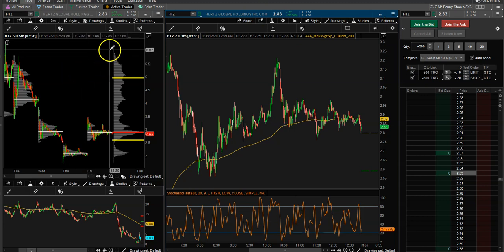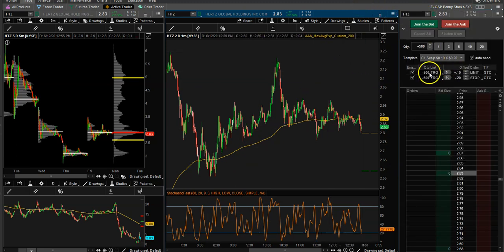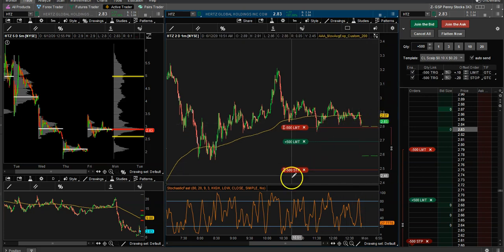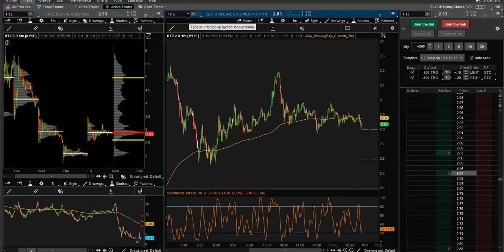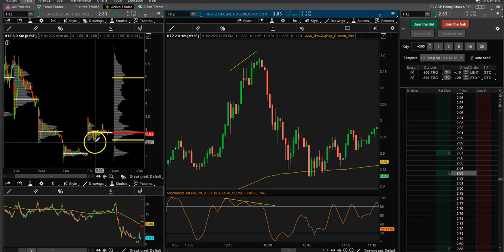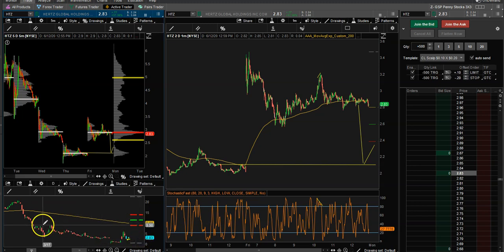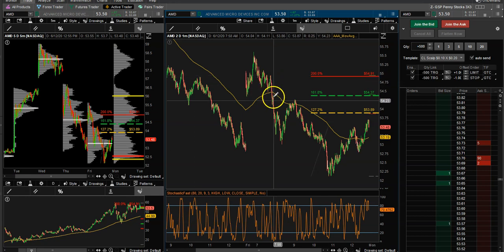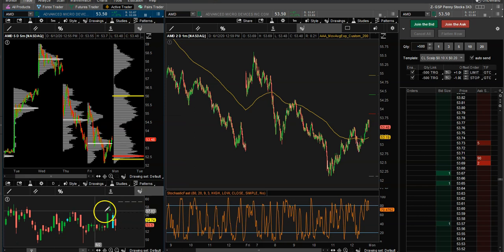The Ultimate Thinkorswim Day Trading Stocks Chart Setup, Must Have!!!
In Today's Free DayTradingFearless Raw & Uncut Trading Finance Education Video: I show you how to use the ultimate day trading setup for thinkorswim.